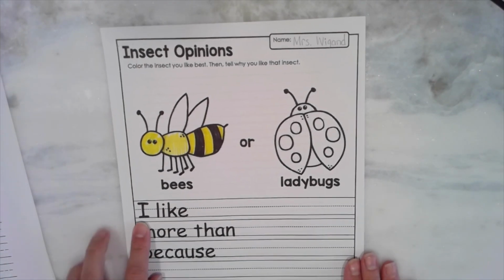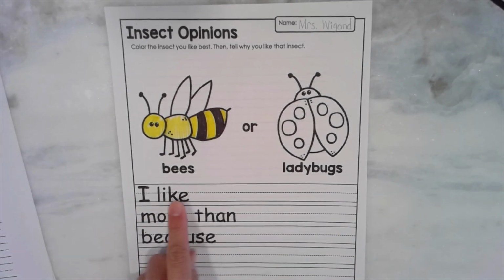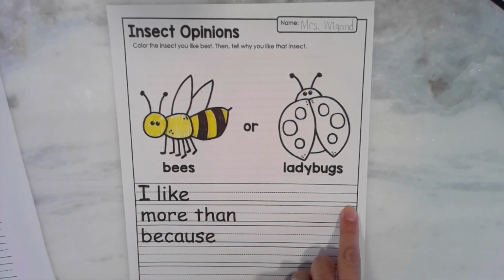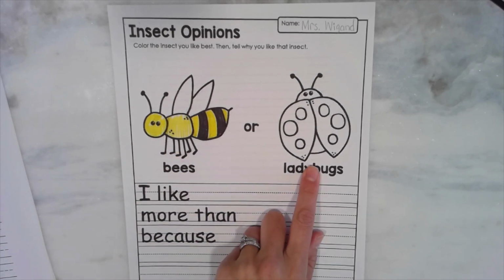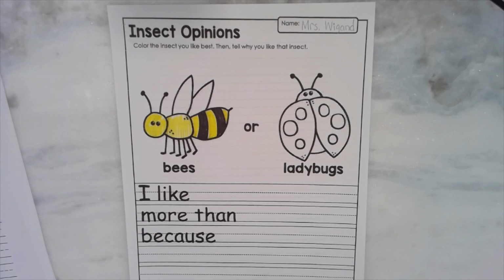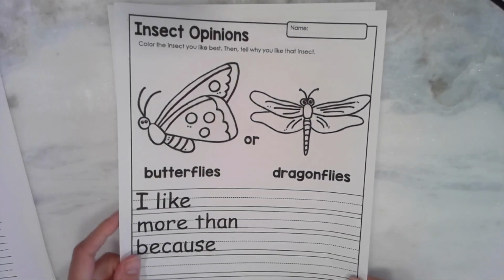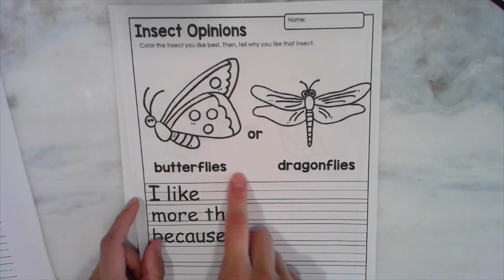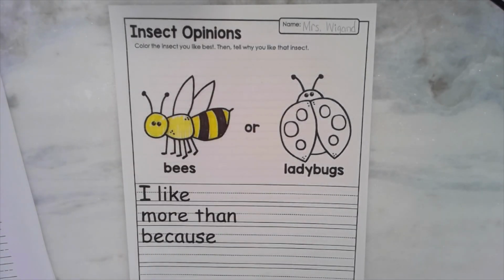Favorite Insect Opinion Writing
Week 6 of Opinion Writing. Writing our opinion and a reason (or two) why we think or feel the way we do.